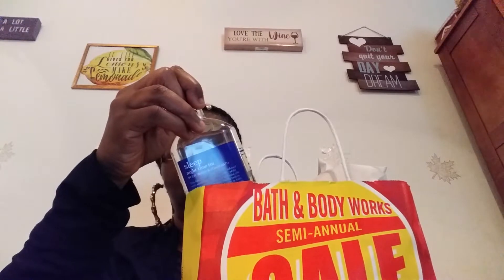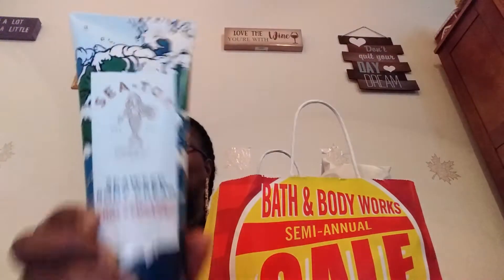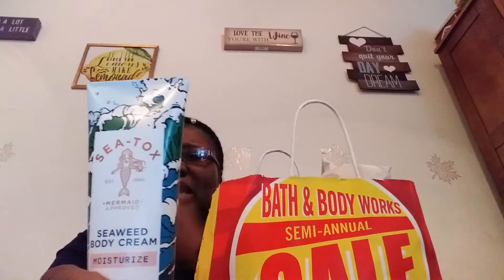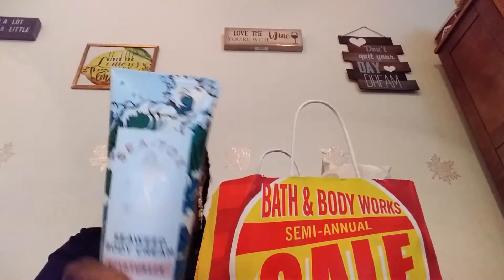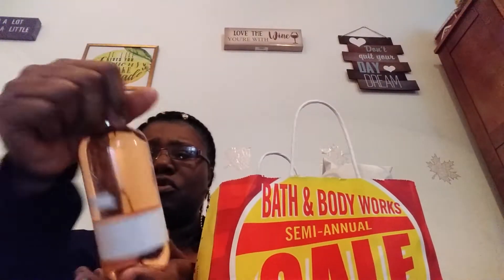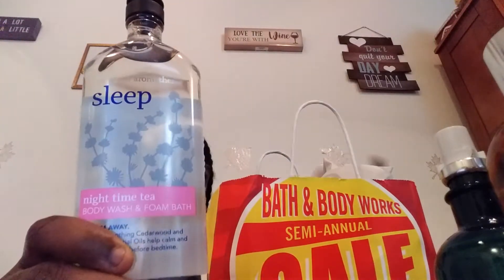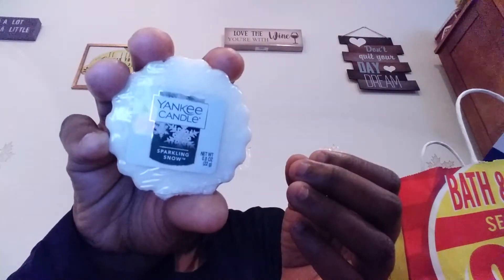Bath & Body Works Haul Semi Annual Sale! 12/26/18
I wasn't impressed so far, we shall see what they bring out throughout the week.